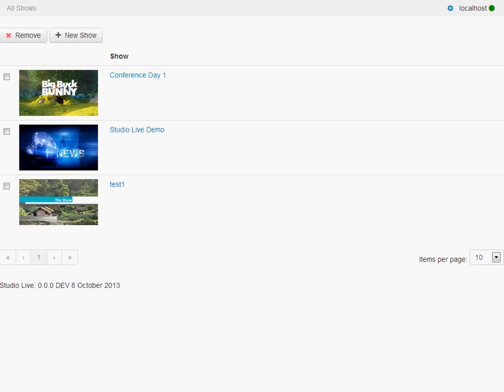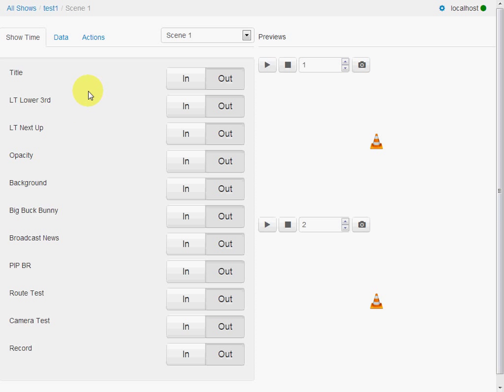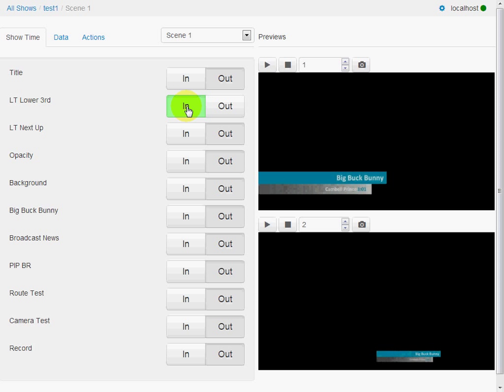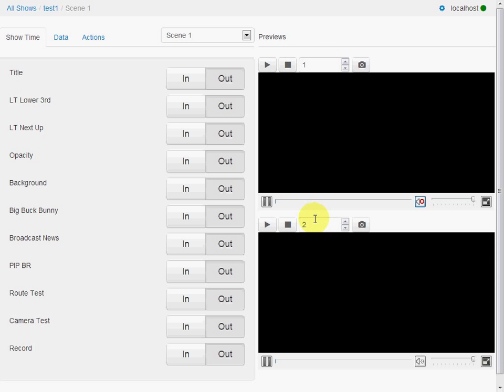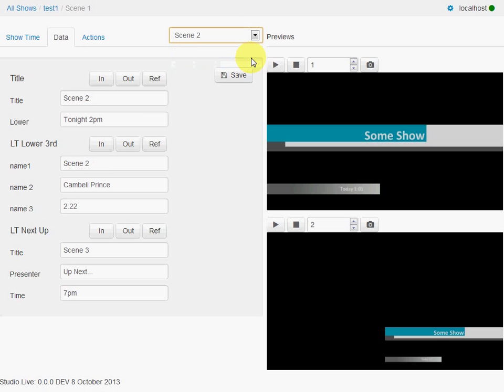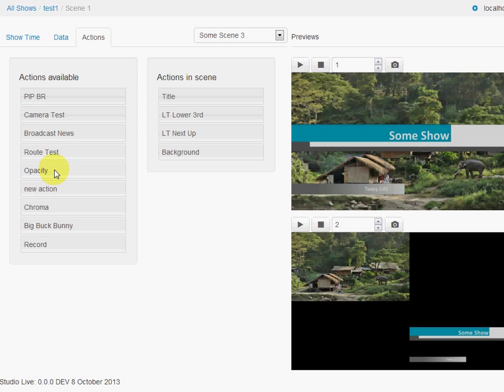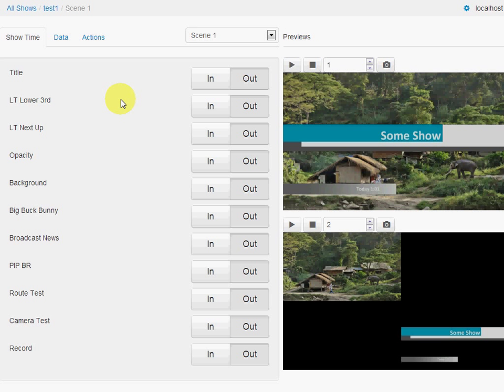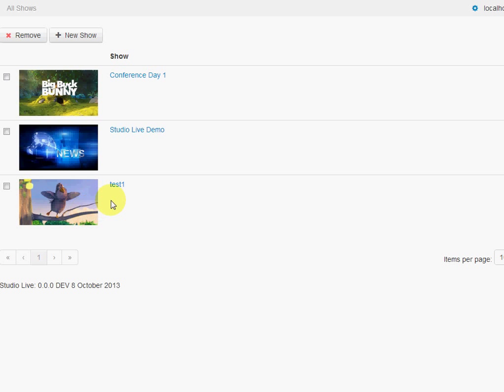Studio Live: Getting Started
A quick getting started guide to Studio Live, a client for the Caspar CG Video Server.  Studio Live is a multi-user client that you can use (most likely on an intranet) from any modern browser.